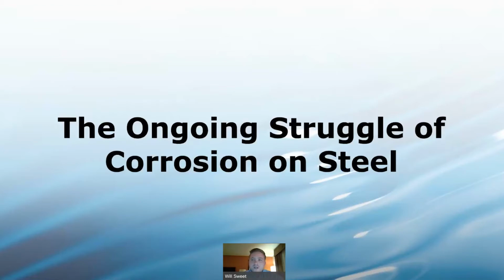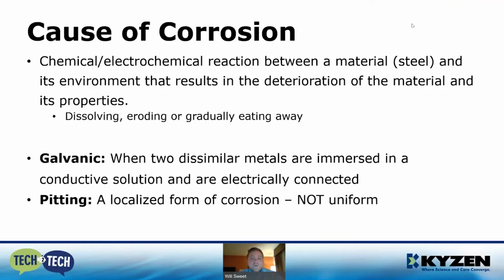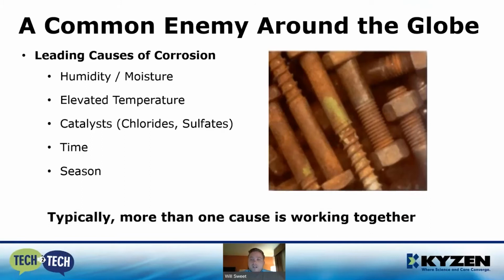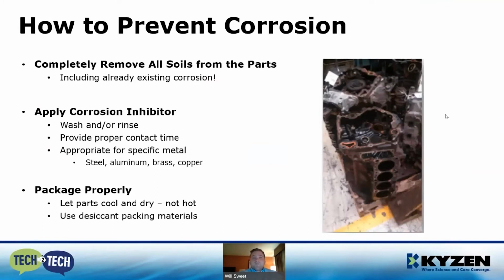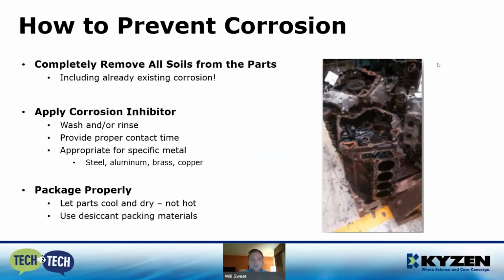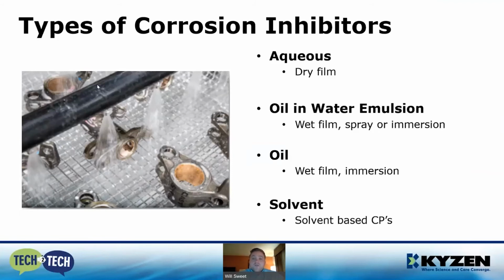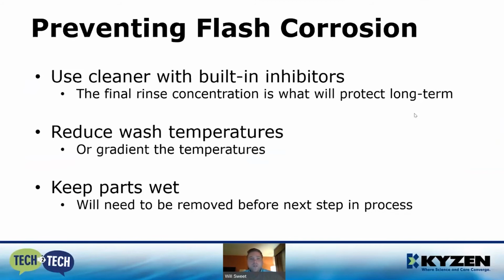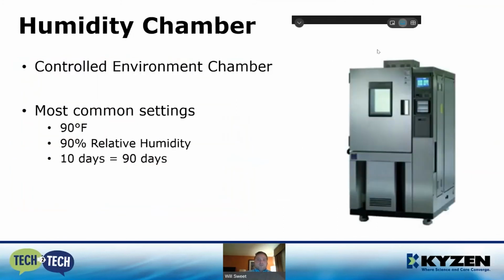The Ongoing Battle of Corrosion on Steel - Tech 2 Tech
High-tech, high-value cleaning answers made easy. How to win the war against rust. KYZEN's Will Sweet explains the different types of corrosion and the consequences that come with it. Along with how to prevent corrosion and how to evaluate different corrosion protection methods.